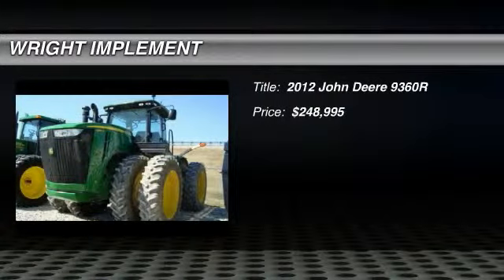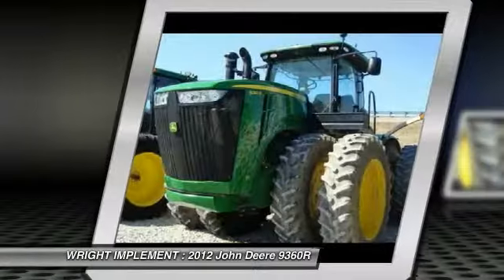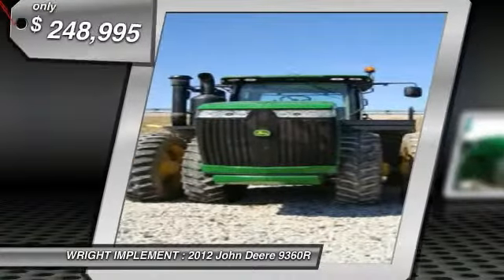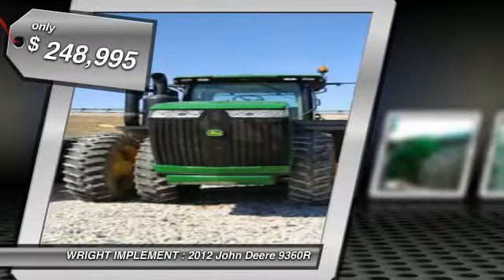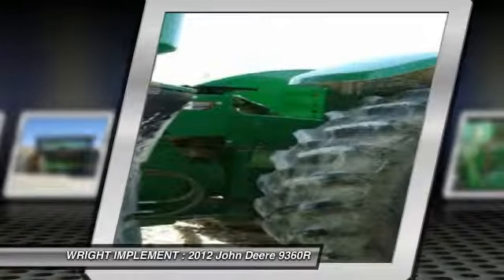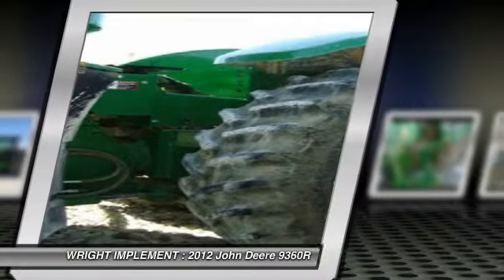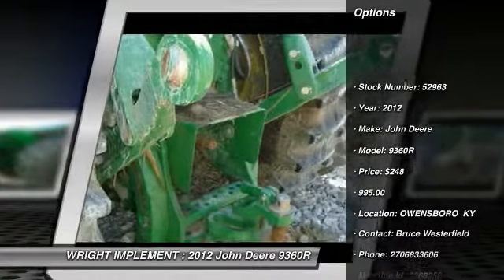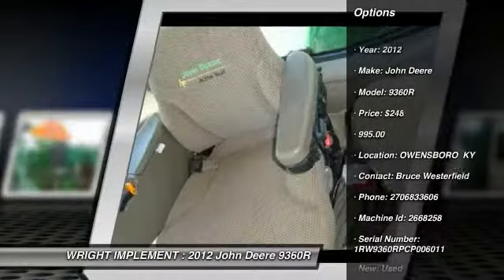2012 John Deere 9360R, OWENSBORO, KY 6775290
2012 John Deere 9360R
http://

WRIGHT IMPLEMENT

Welcome to Wright Implement of Kentucky, a full-line John Deere dealer for quality equipment, parts, and service. You are looking at a 2012 John Deere 9360 R, loaded with a 3-point hitch, 360 horsepower, dual tires, power shift transmission, P T O, standard hydraulic pump, and more, for only $248,995!